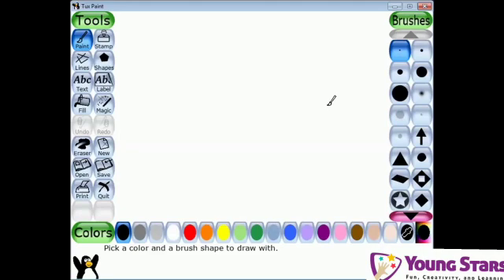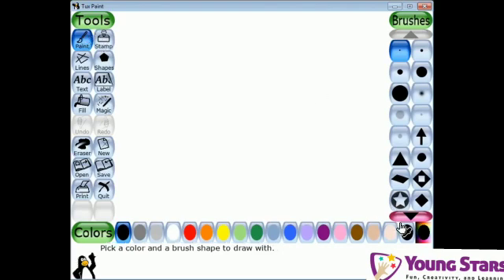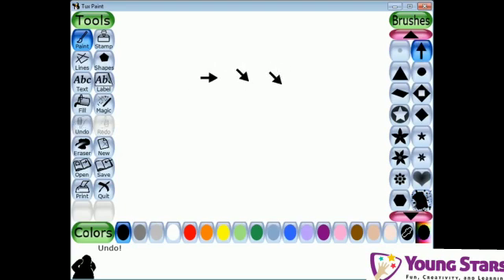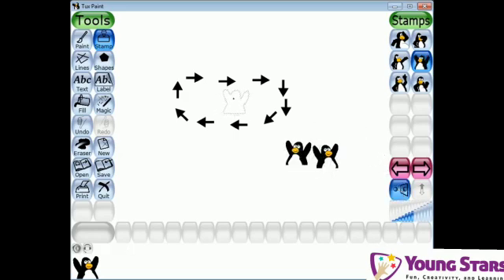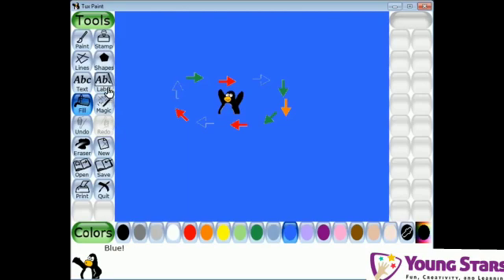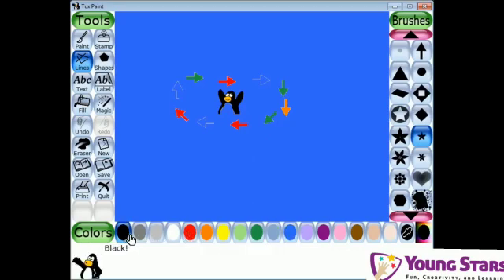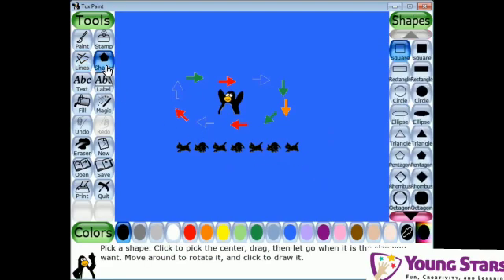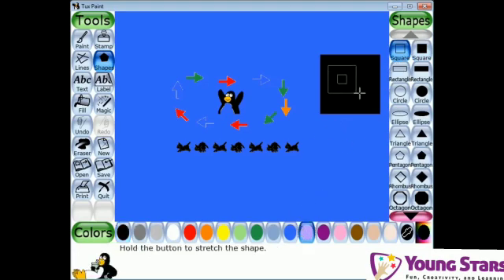How to use Tux Paint Tools by Young Stars | English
Tux Paint is a free software for kids to enhance creativity. Young stars are explaining how to use tools within Tux Paint Software. This is part one of the video series on Tux Paint.